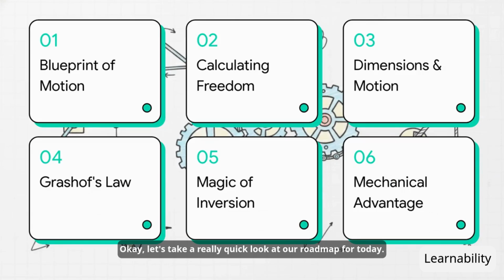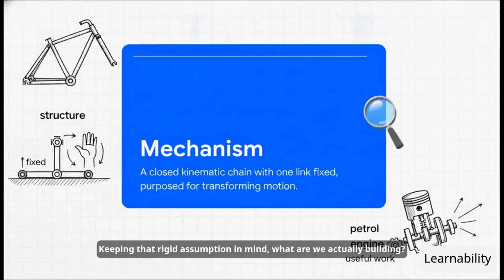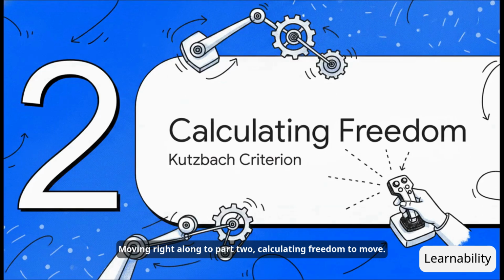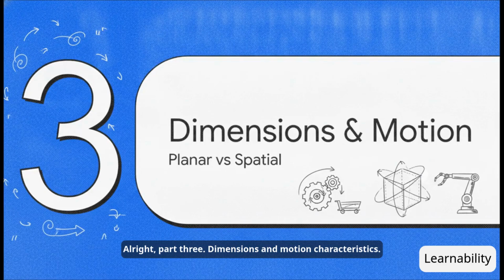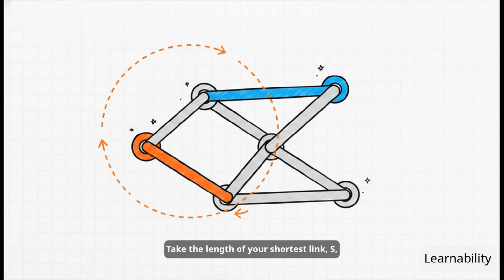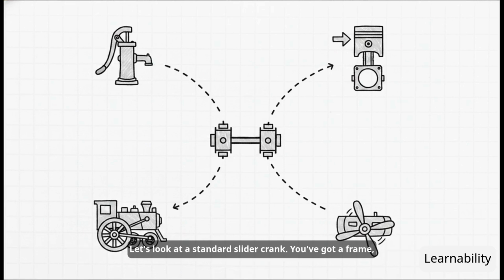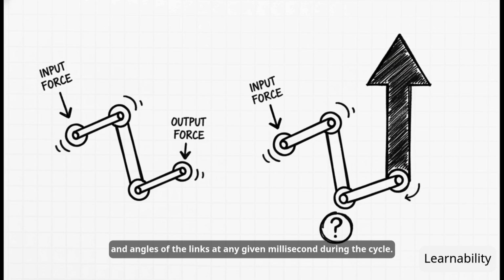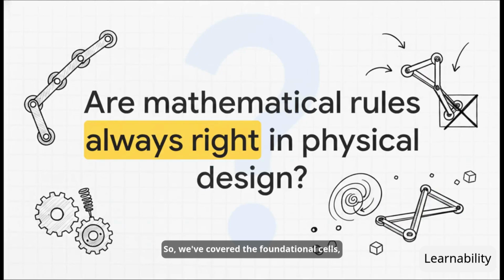The world of Mechanism Explainer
Chapter 1: The world of Mechanisms

Theory of Machines and Mechanisms by John J. Uicker, Jr., GordonR. Pennock and Joseph E. Shigley